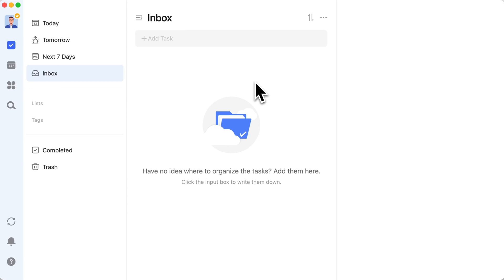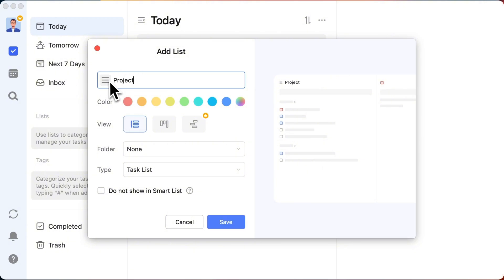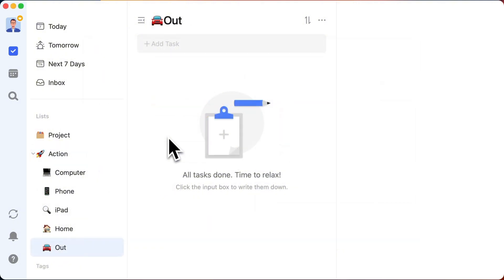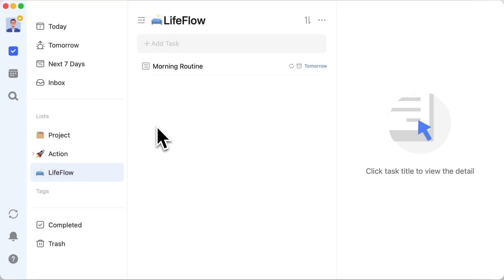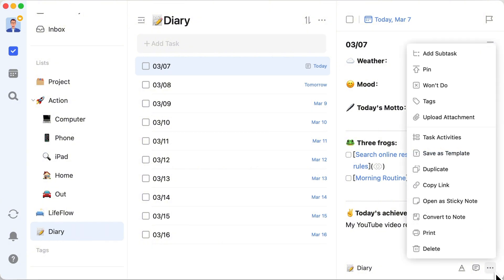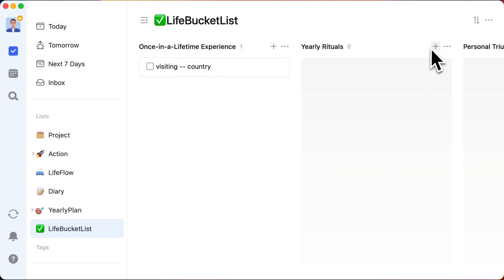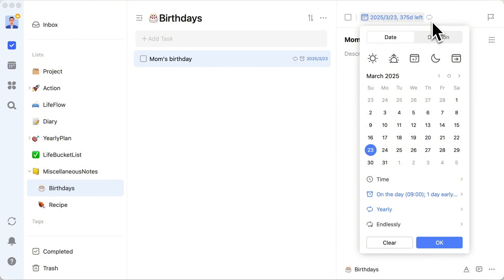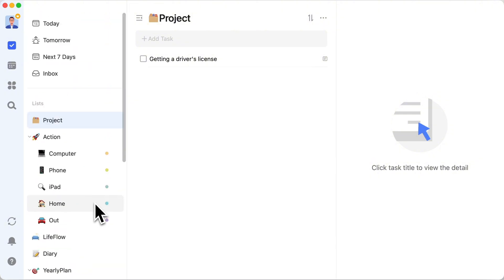How to Use TickTick for Everything from Daily Tasks to Life Dreams? Real User Cases Unveiled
🔍 Ever wondered how real people leverage TickTick to streamline their lives, achieve their dreams, and stay on top of their game? Look no further! We're bringing you insider insights, tips, and tricks directly from the users themselves. From mastering productivity hacks to crafting the ultimate life bucket list, discover how TickTick can be your secret weapon for personal and professional success.

TIMESTAMPS
00:00 Intro
00:18 Project Management
02:45 Daily Tasks
03:42 Diary
04:56 Yearly Goals
05:45 Bucket List
06:49  Notes
08:06  Conclusion

WHAT IS TICKTICK:
📅 Calendar
🍅 Pomodoro timer
🧘 Habit tracker
📝 Note-taking